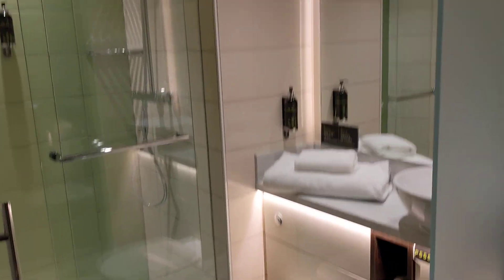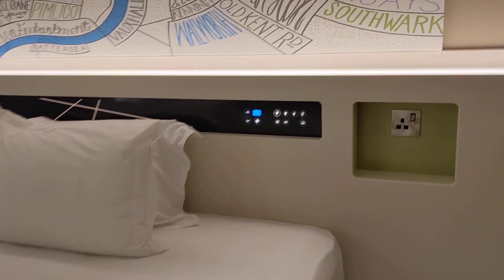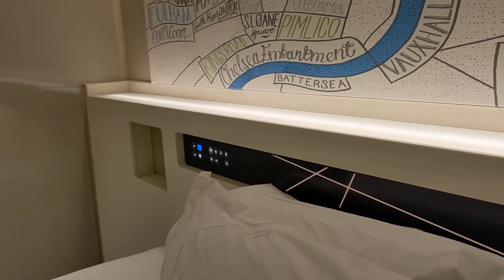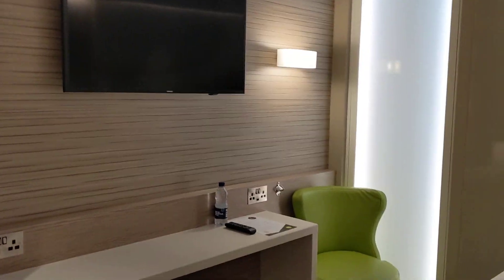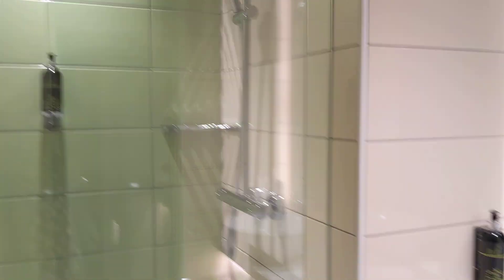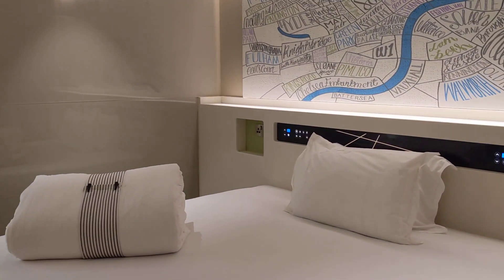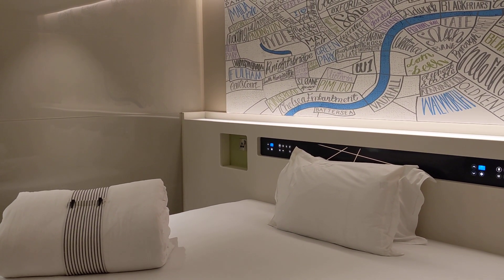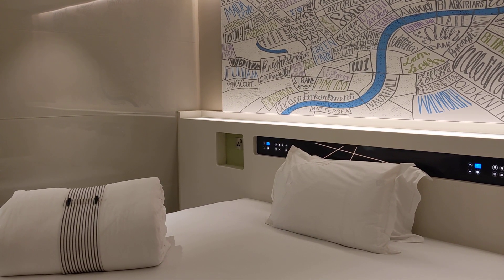Premier Inn Soho Hub Room 117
Quick tour of Premier Inn Soho Room. Taken June 2021.